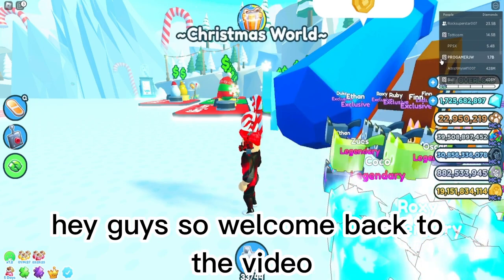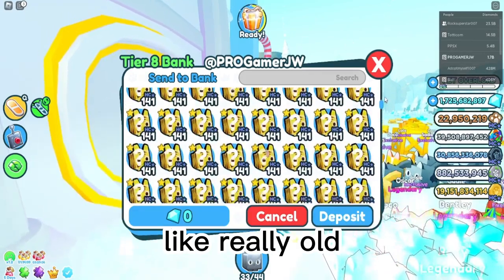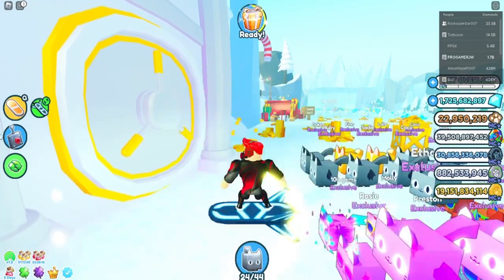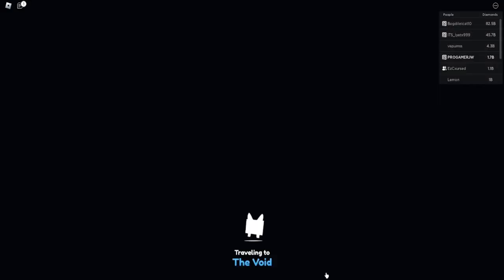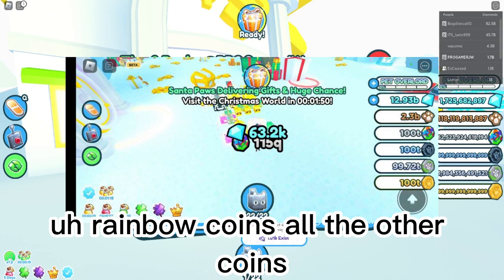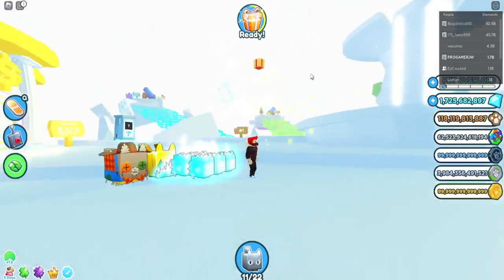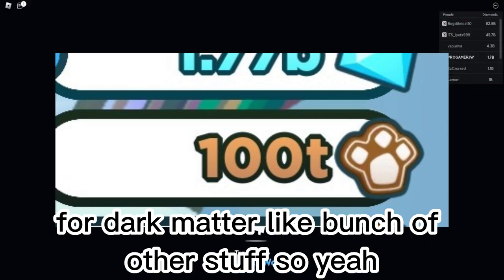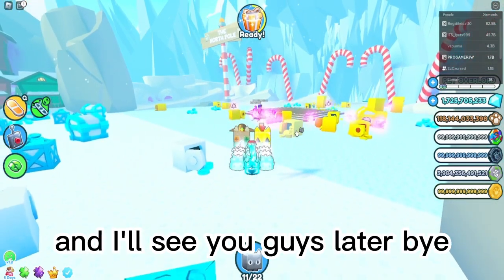FREE INFINITE COIN GLITCH IN Pet Simulator X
huge jolly penguin huge snowman
elf on the shelf
how to find 20 Christmas world presents locations
how to get gingerbread coins
10t 1t trillion gems
8 pet hatch gamepass
helicopter cat
hardcore
tech hoverboard
huge floppa
huge Sleipnir
DIGITO Scammer steals from vitamin delicious
FAKE
HUGE EASTER BUNNY CAT SUPER CORGI RAINBOW UNICORN
how to play pet simulator z link
cat dragon dog
sleigh hoverboard
vip hoverboard
alien chest
trade plaza
steampunk
DARK MATTER
tech world
Mythical Rarity
super rare pets
HAUNTED ISLAND
mushroom king
duping
ancient island
robux exclusive pets
Enchantments
pet enchants
Enchanted forest
Fantasy World
Enchanted pets